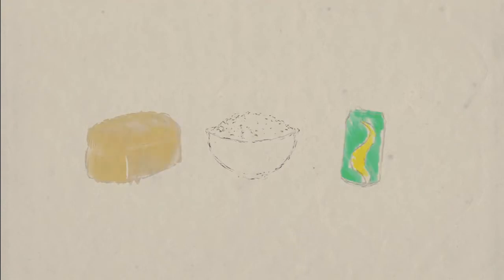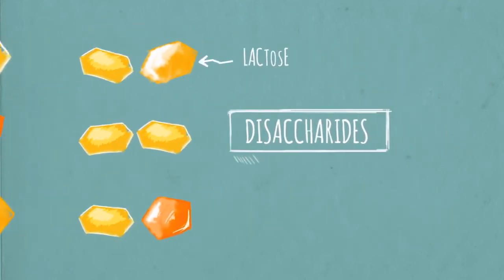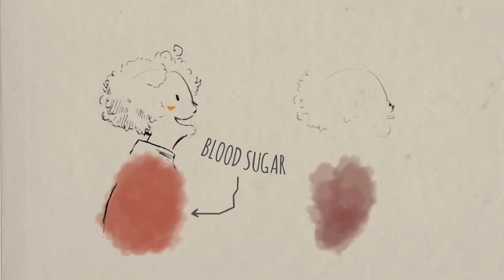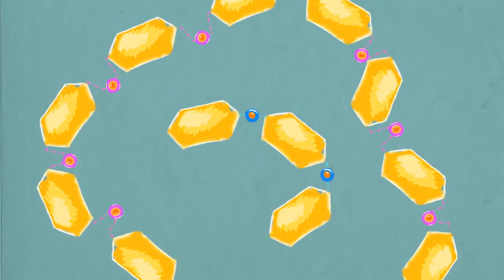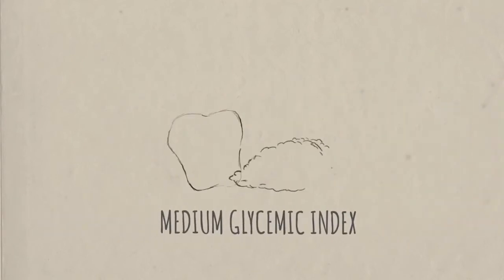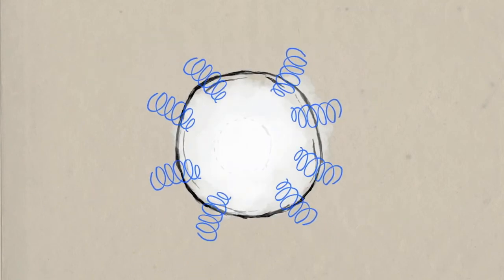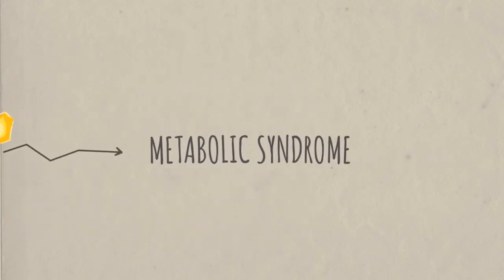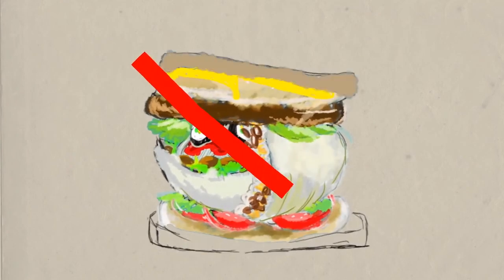Classification and Importance of Carbohydrate.